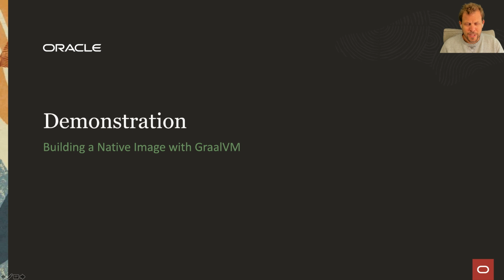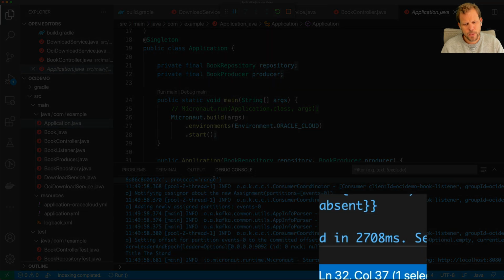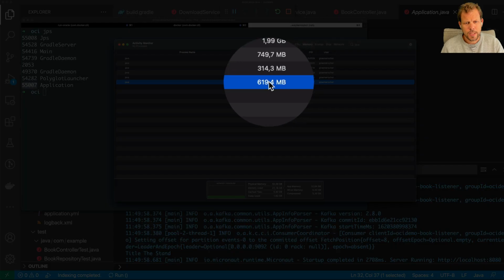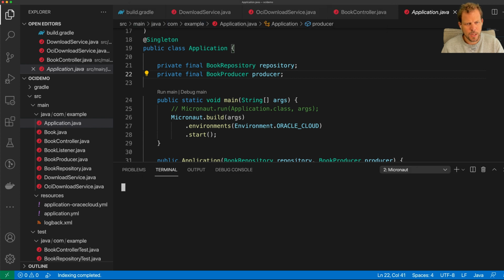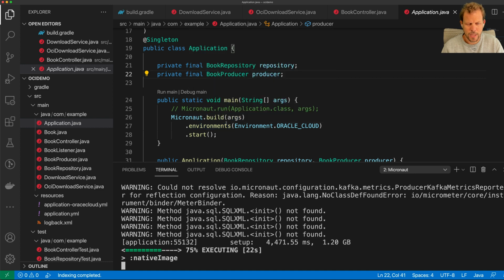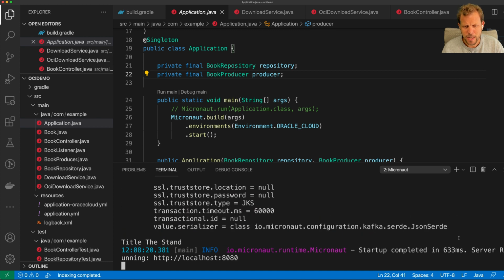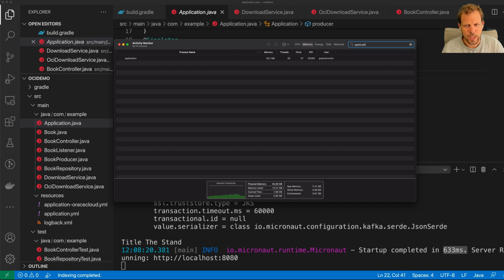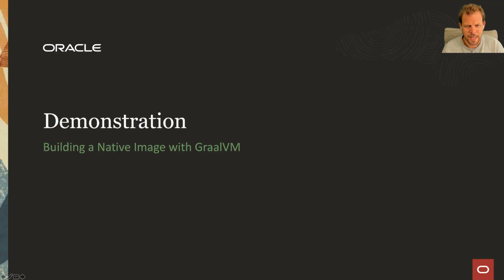Building Native Images with GraalVM & Micronaut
Video demonstrating how to use GraalVM Native Image to improve a Micronaut application's startup and memory performance.